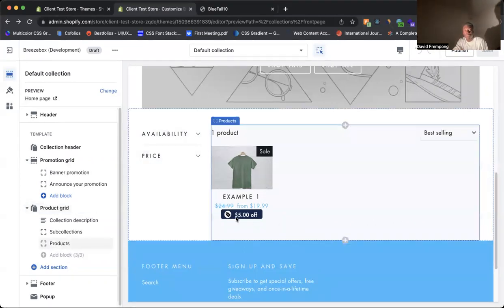Shopify Case Study: Attract Customers to Products on Sale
In this video, we look over a case study of a Shopify store, and how we were able to help draw attention to the product discounts.